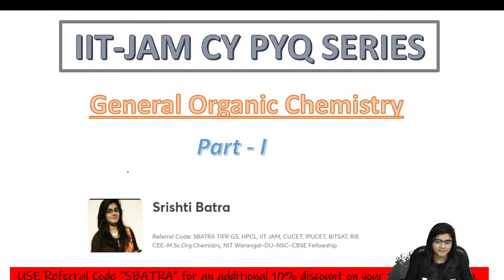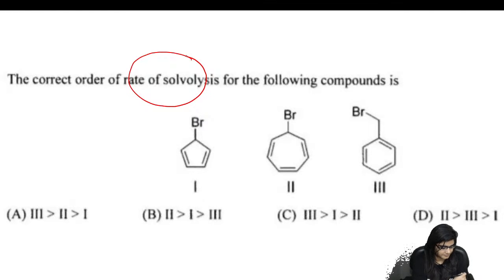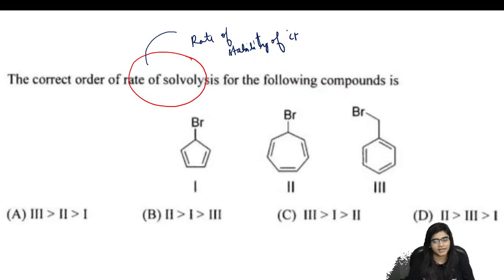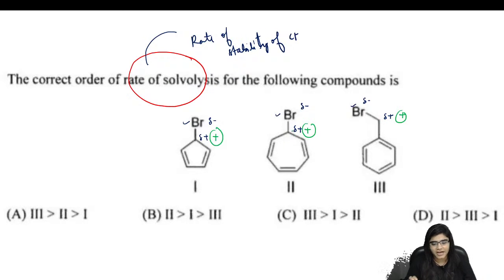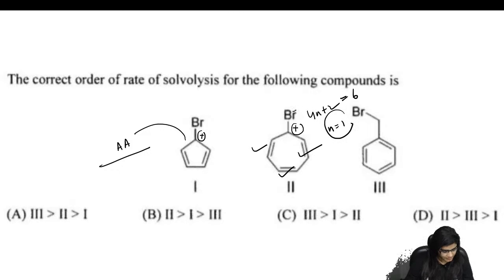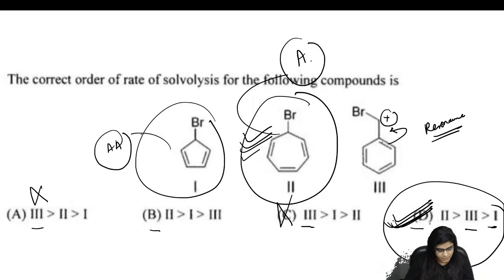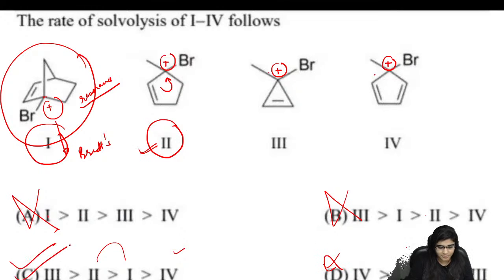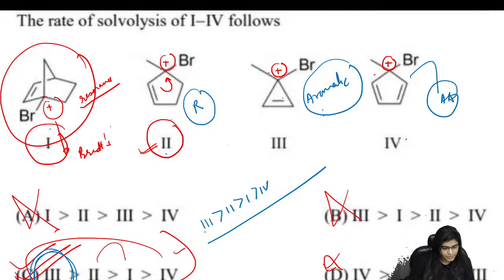IIT-JAM Chemistry PYQ Series| General Organic Chemistry | Srishti Batra | Part III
In these series, we would be discussing PYQs of IIT-JAM Chemistry, topic wise with detailed explanation.

Miss Srishti Batra, post grad from National Institute of Technology, Warangal.
Qualified TIFR GS, IIT-JAM, CUCET,BITSAT. At present she is mentoring IIT-JAM chemistry aspirants on Unacademy plus platform.

Unacademy Telegram channel link:
Unacademy_SBATRA

Learn LIVE from Srishti Batra and other Top Educators on Unacademy Subscription.
Follow:SRISHTI BATRA
Unacademy Subscription Benefits: -
1. Learn from youfavouritete educators and toppers
2. Dedicated DOUBT sessions
3. One Subscription, Unlimited Access
4. Real-time interaction with Teachers
5. You can ask doubts in the live class
6. Download the videos & watch offline
Make sure you click on the bell icon and never miss out on any class.